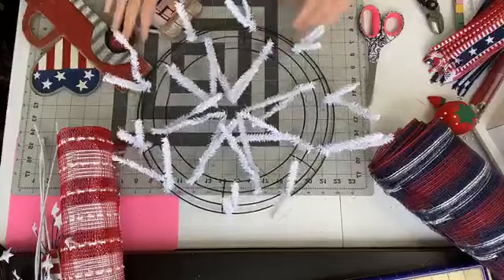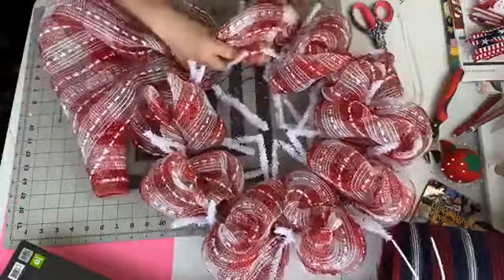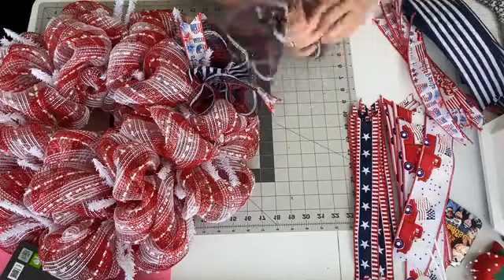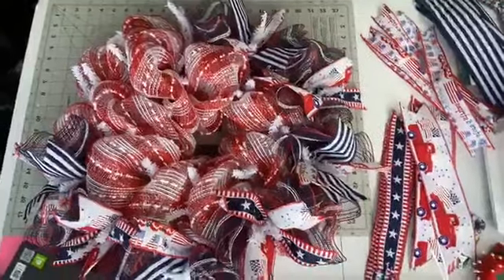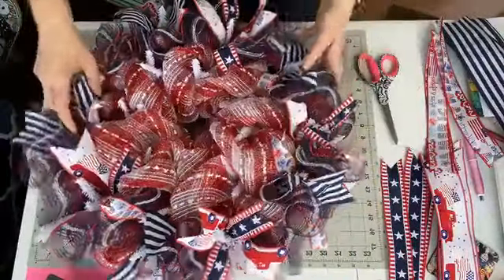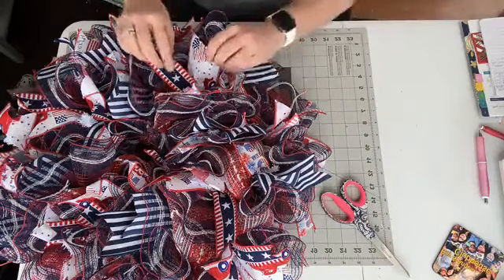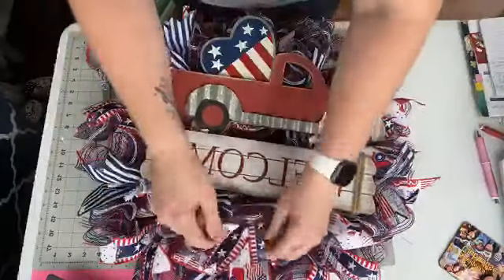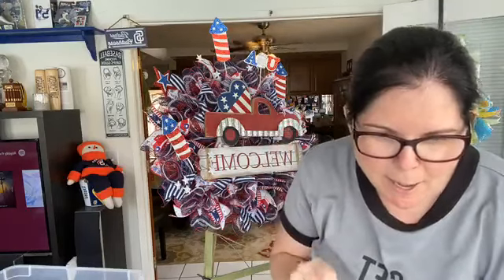4th of July "Welcome" Deco Mesh Wreath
I recently had a marathon of Facebook Lives making 5 “Welcome” themed wreaths in one day. Watch as I show you how to make wreath, a 4th of July “Welcome” Deco Mesh Wreath. If you need to pause or rewind at any time, please do so.

To start, you will need the following supplies:

14” Wire Wreath Frame
22 Pipe Cleaner/Chenille Stem (4 will be for the sign)
3 Zip Ties
21” Deco Mesh
10” Deco Mesh
2 – 1.5” wired ribbon of your choosing
2 – 2.5” wired ribbon of your choosing
4th of July sign of your choosing

Tools needed:

Scissors
Self-Healing Mat
Rotary Cutter
Wire Cutter
Bow maker of your choosing (you can also make one by hand) – bow is optional

You can join my Three Elle Creations group on Facebook

Thanks for joining me in making my vision a reality!